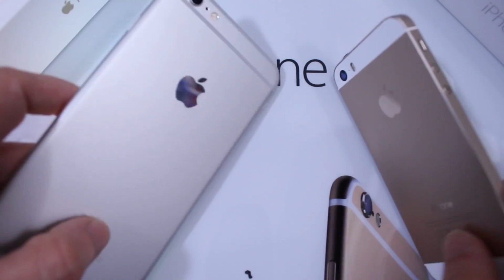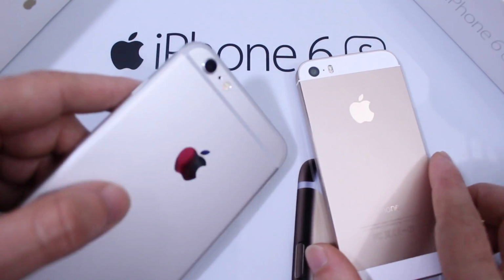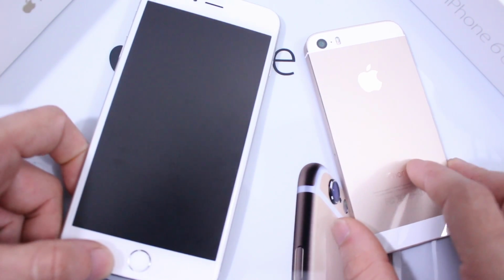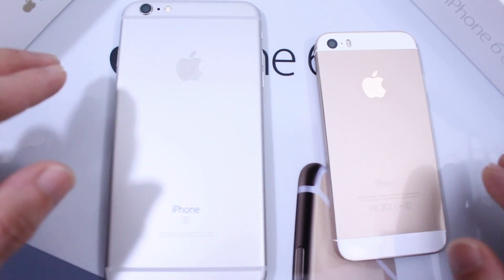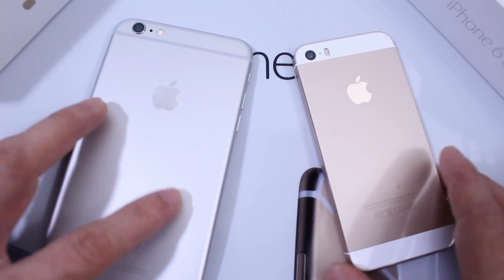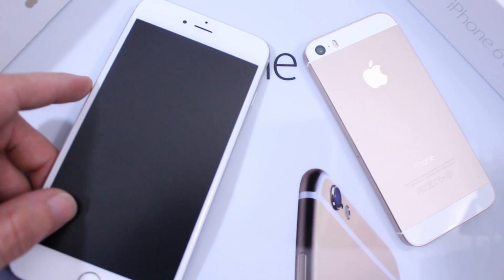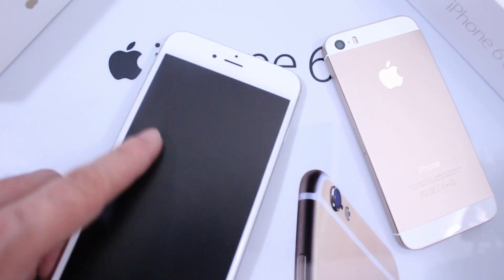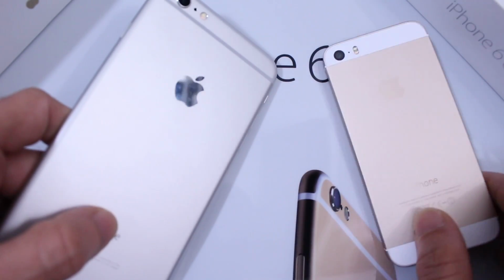iPhone 7 & 7 Plus, iOS 10 & more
iPhone 7, iOS 10 What's Next Rumor Roundup
Hydrogen Fuel Cell Technology